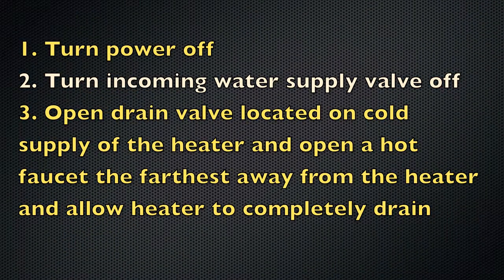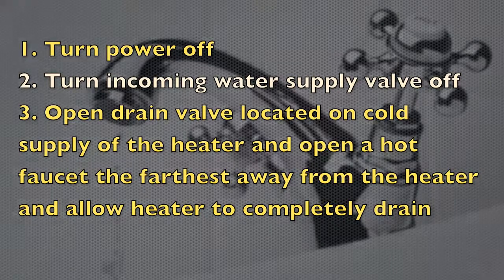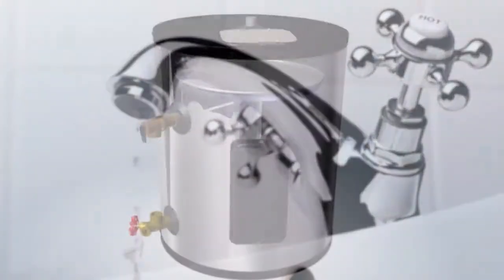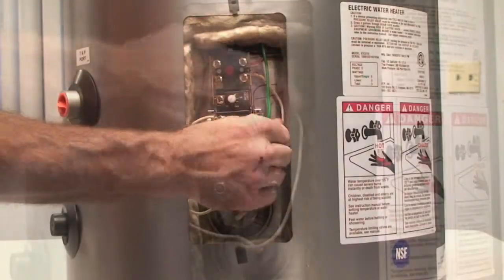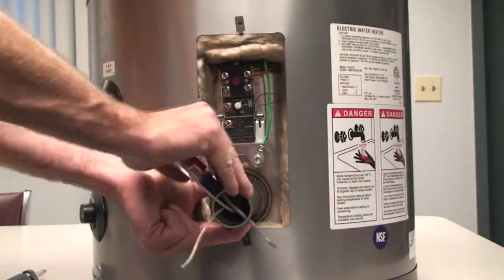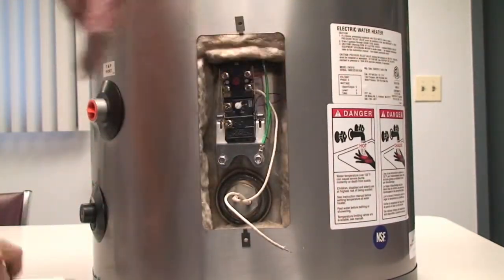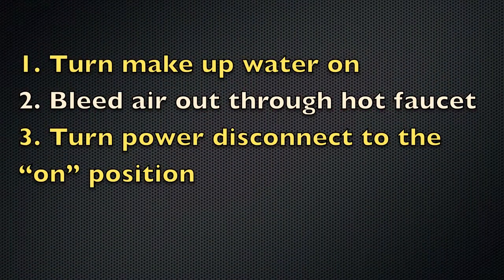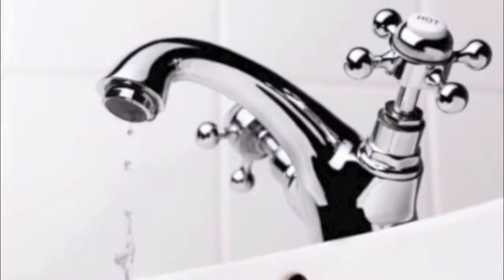HTP Everlast Commercial Water Heater - Element Removal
Everlast Stainless Steel Electric Commercial Troubleshooting - Element Removal